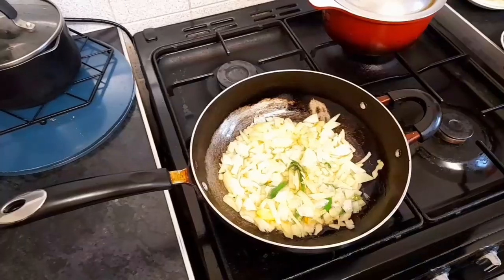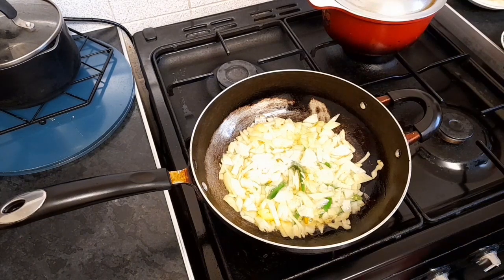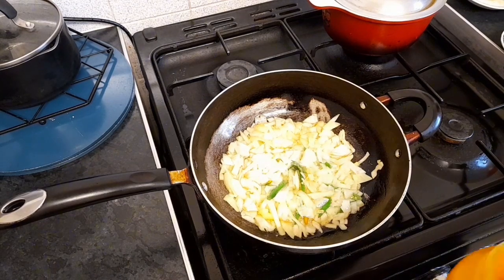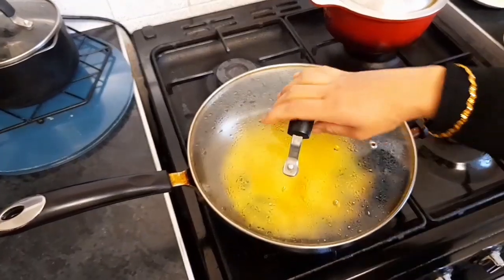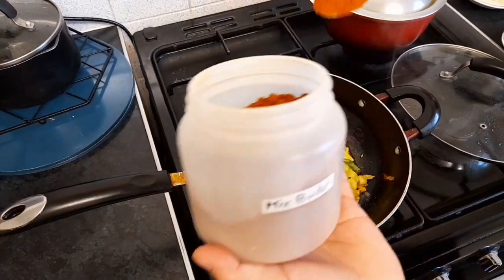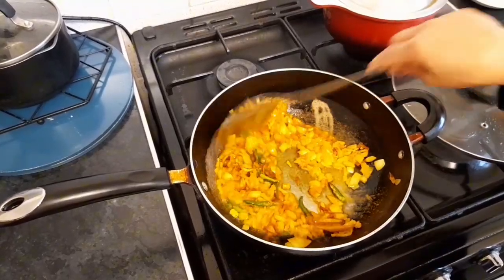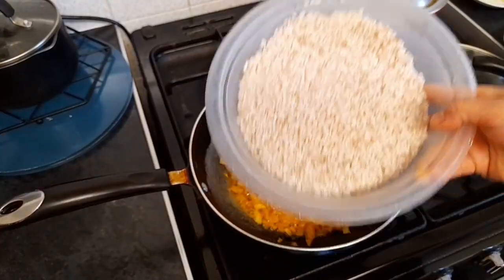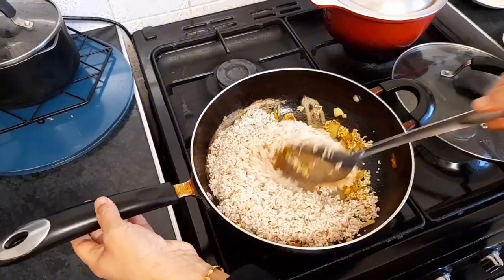Sylheti Birun chal Biran recepi.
To day i made very tasty birun chal biran.